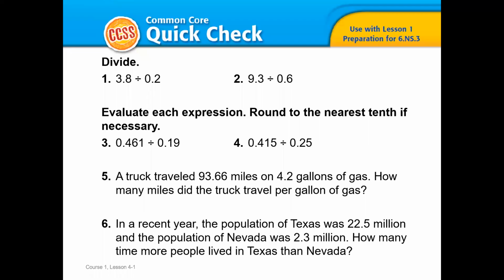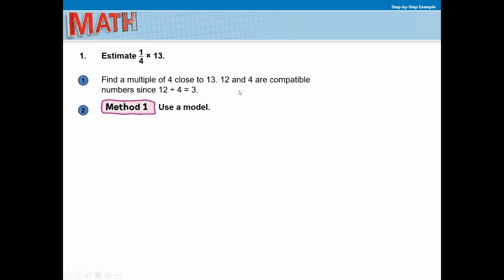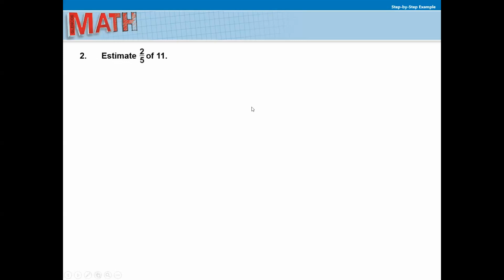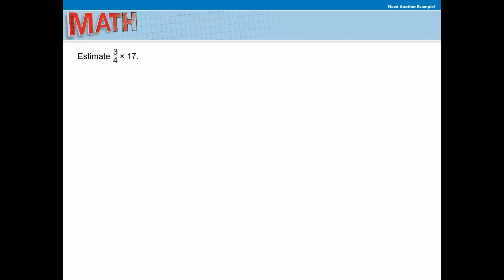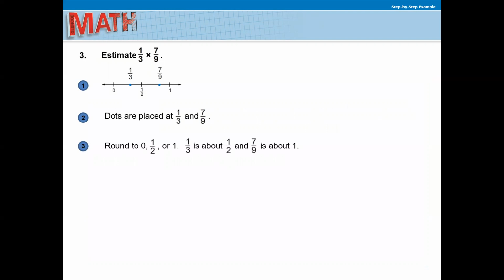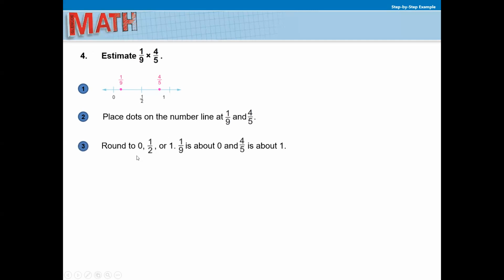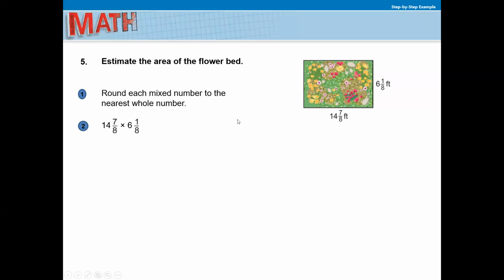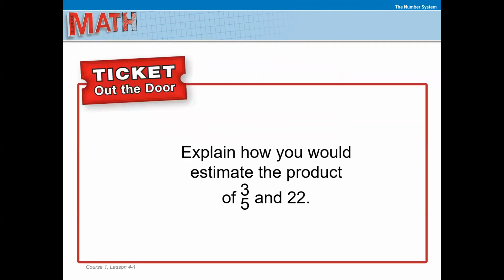Math Chapter 4 Lesson 1 Estimate Products of Fractions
Learn and practice to estimate products of fractions by comparing to one half.